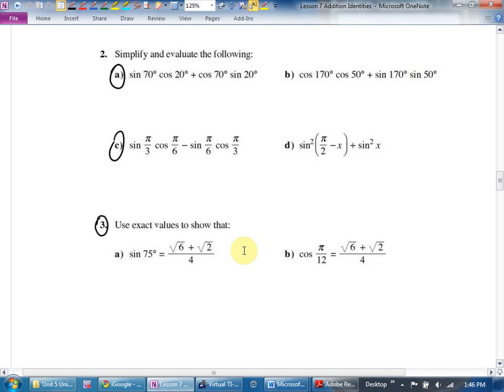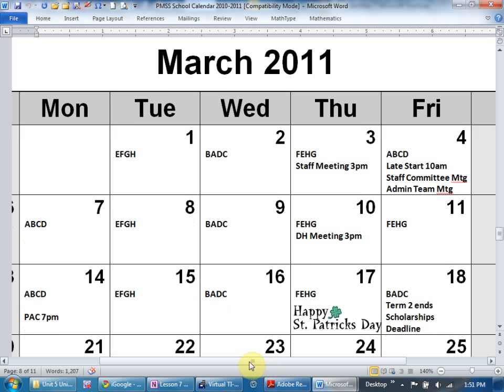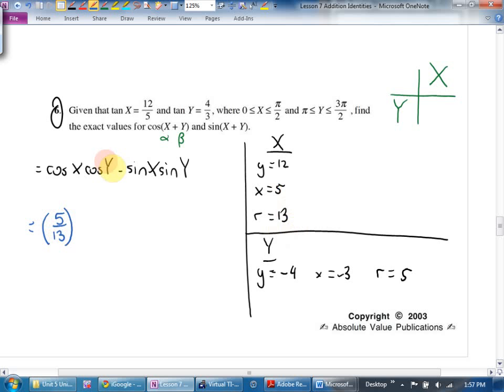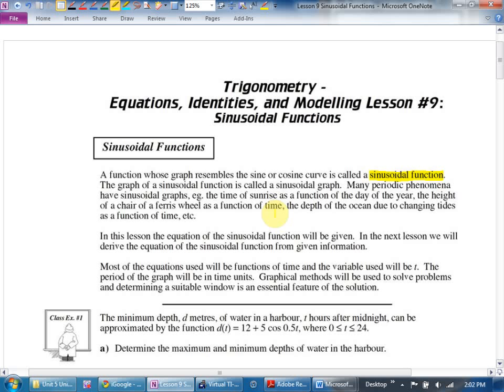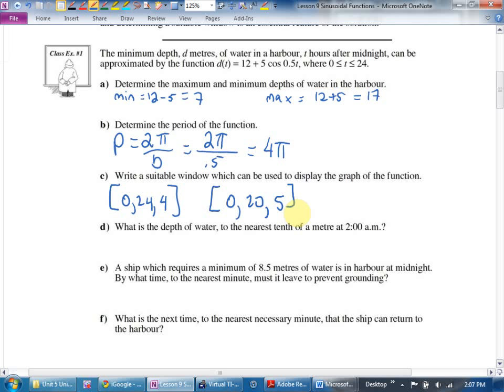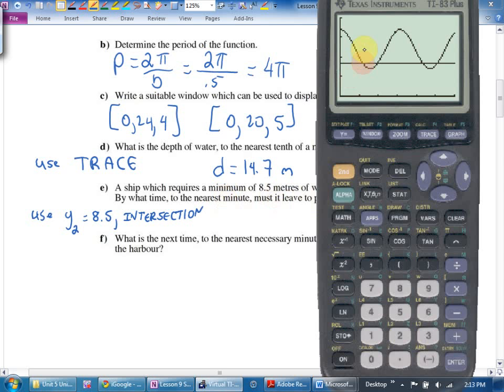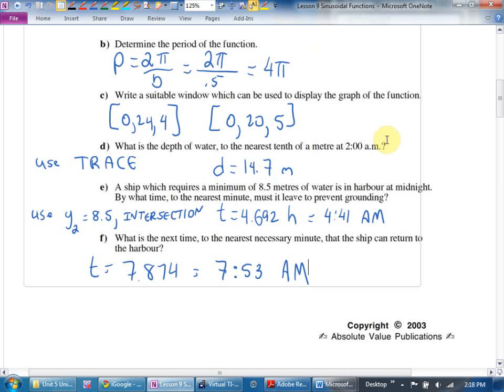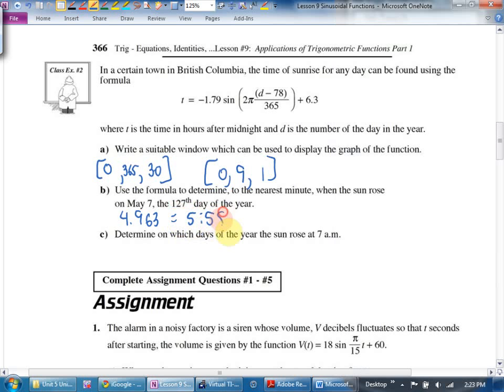Math 12 U4L9 Sinusoidal Functions